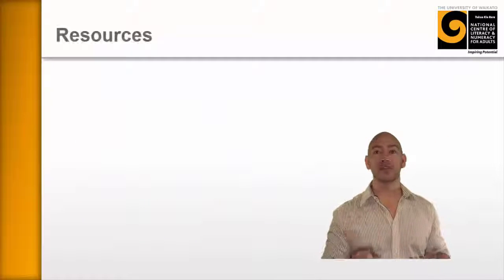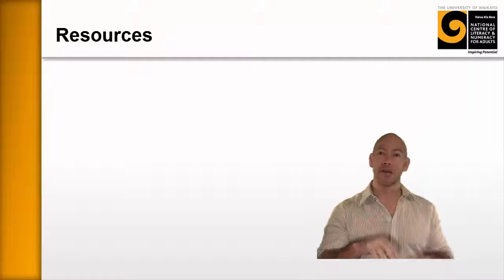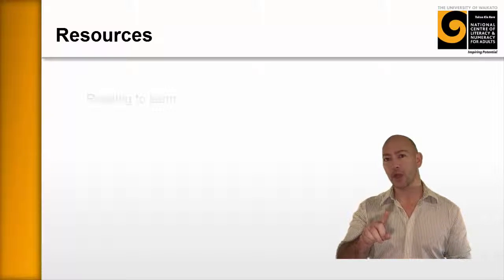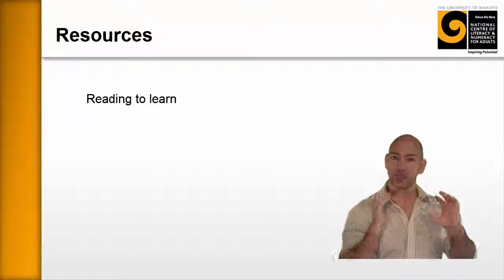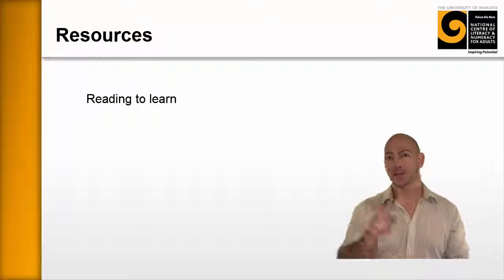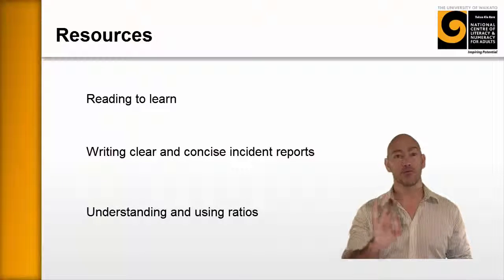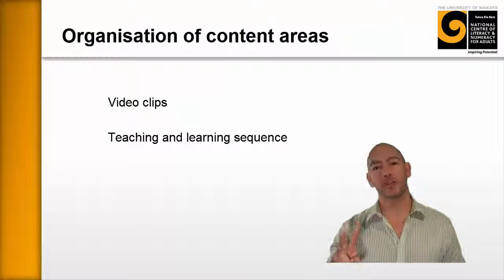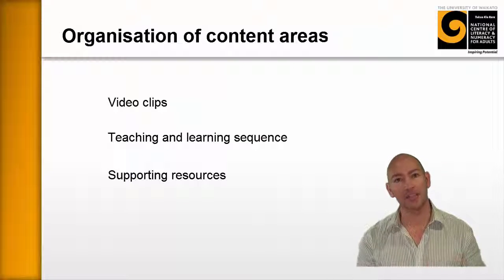Agriculture Introduction to Agriculture resources